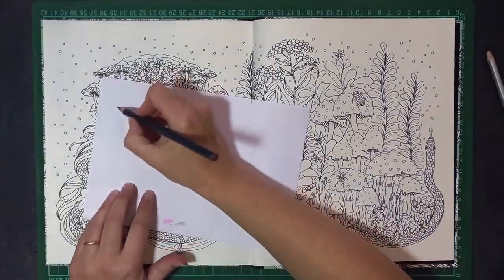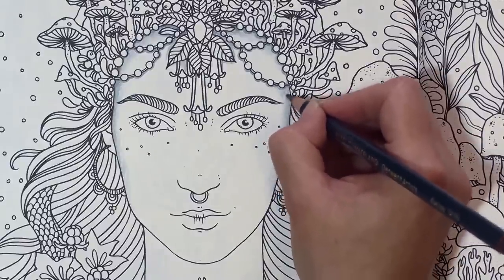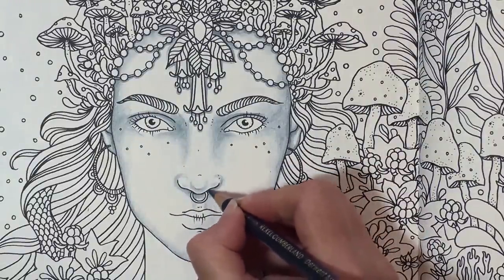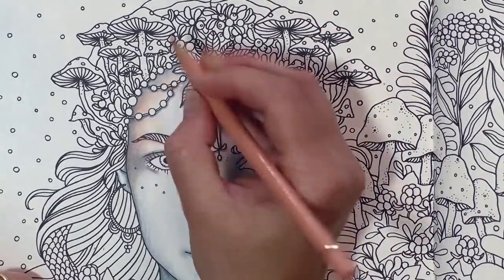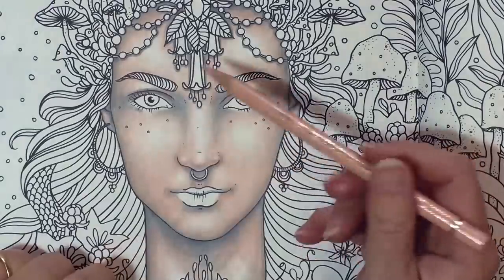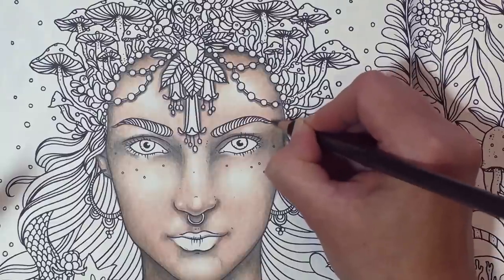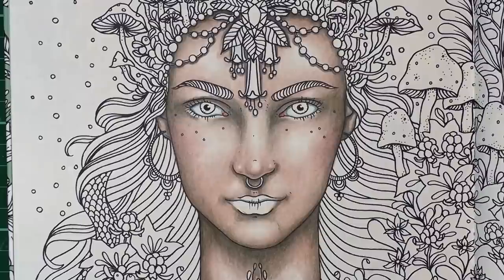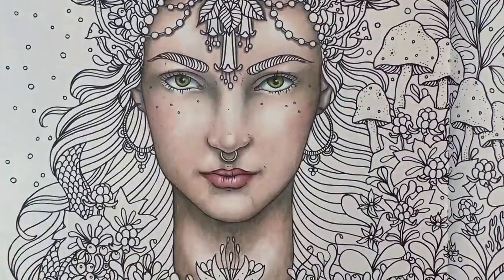Colouring Tutorial: Colouring a face in Dagdrömmar.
I have had multiple requests to create a tutorial on how to colour in a face.  There is no one perfect way to do this from very simple flat colouring with a few highlights and shadows to extremely detailed photo realistic work.  This tutorial, though, is designed to be more advanced.  I show you my favourite way to colour starting with thinking of the face as a three dimensional object, considering how light strikes it to work out where the shadows are and blocking in the shadows before building up the skin tones to create a semi realistic effect.  I think this works well in a book such as  Dagdrömmar (Daydreams ) by Hanna Karlzon where the faces are beautifully drawn in realistic proportions.

This tutorial is quite advanced but I hope my in depth explanations will make it accessible for even the beginner.  You will need to practice and experiment with your own colours to achieve the best results so do not be disheartened with your initial attempts.  It took many years of experimentation to achieve what I achieve today so Don't judge your beginning by someone else's middle!

If you have any questions about this video or would like a simpler tutorial for a nice, but less realistic look I am also happy to make one for you.